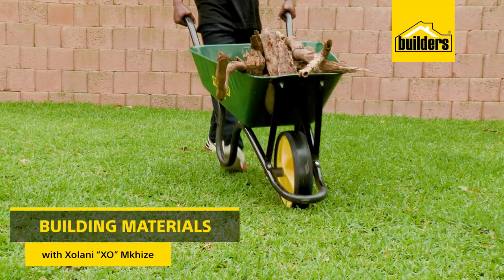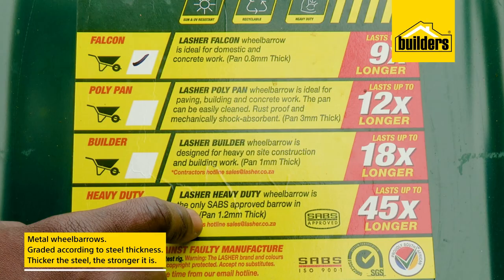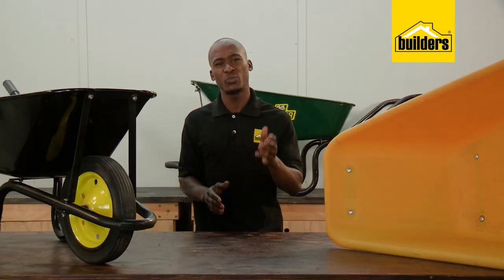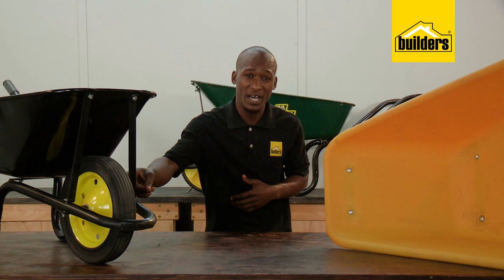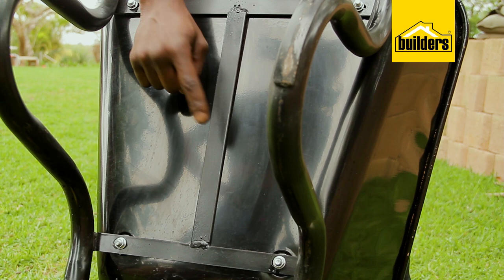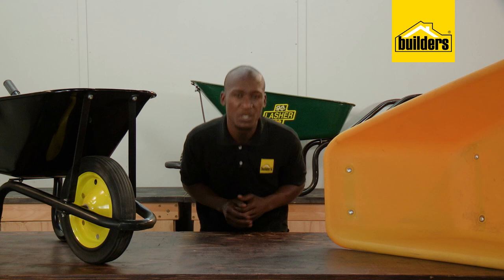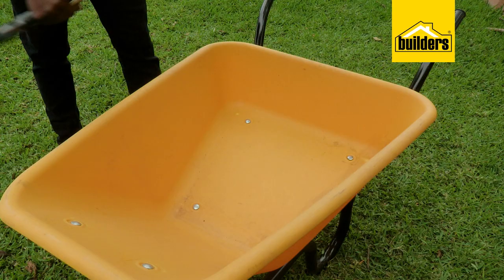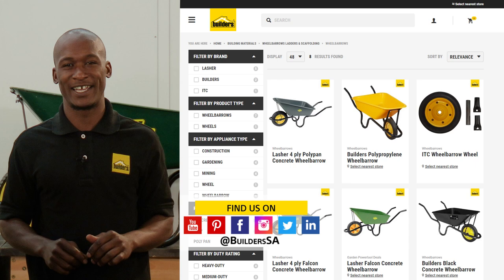How to choose a wheelbarrow for your needs.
Wheelbarrows are a real necessity when it comes to moving things around in your garden of for those small to large DIY building project. In this video we show you how to choose the right wheelbarrow for your needs.